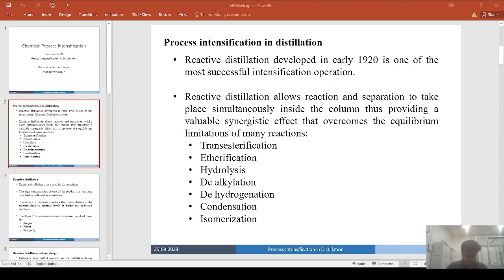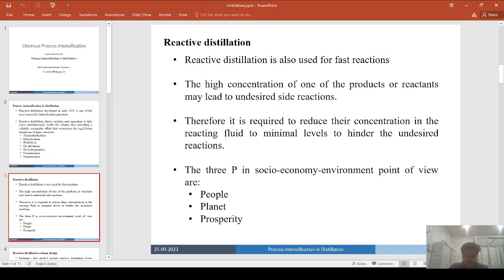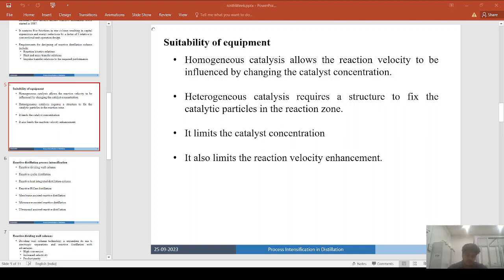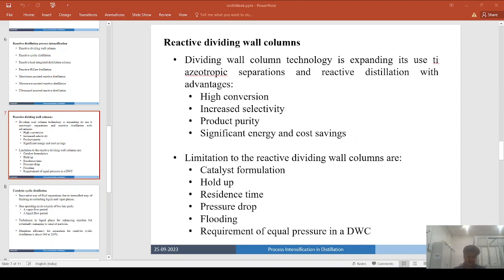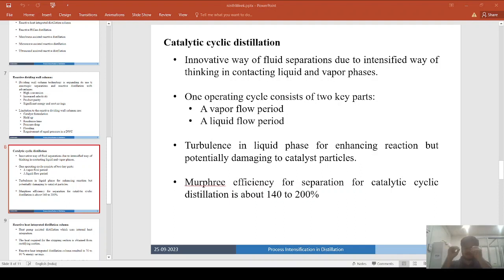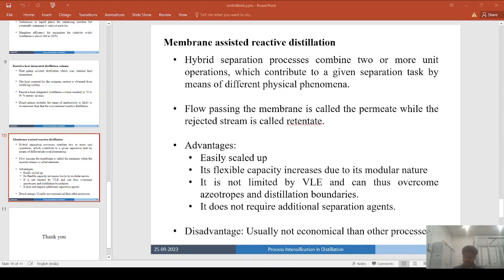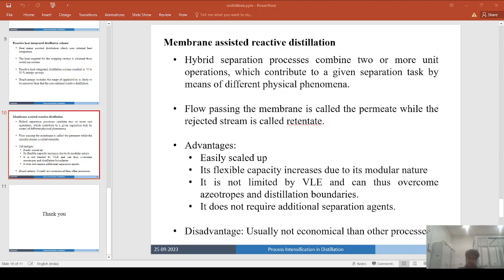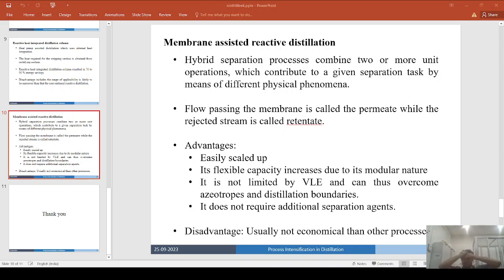Nineth live for noc23-ch48 Chemical Process Intensification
Nineth live for NPTEL course noc23-ch48 Chemical Process Intensification
Course instructor: Prof. Subrata Kumar Majumder
Presented by: Mohammad Anzar Hussain